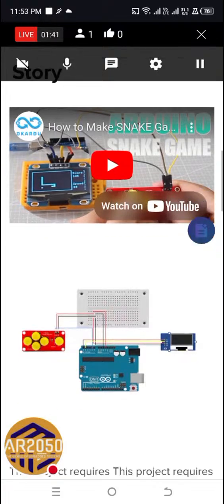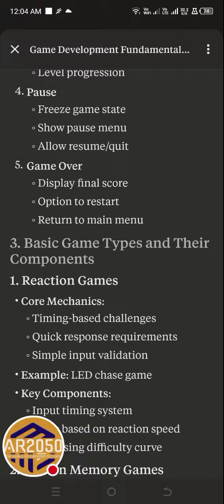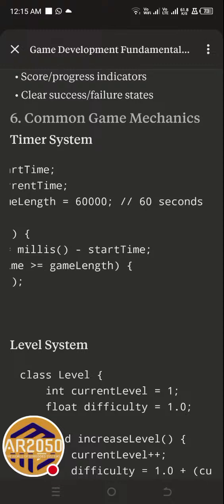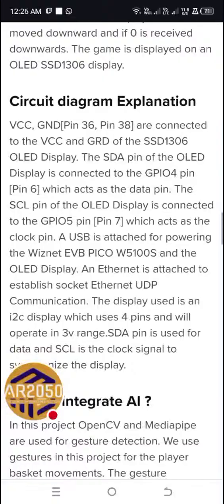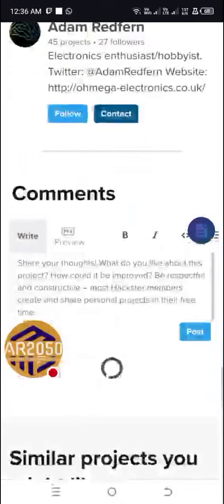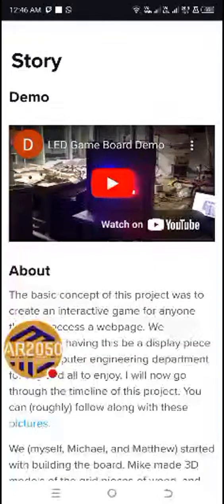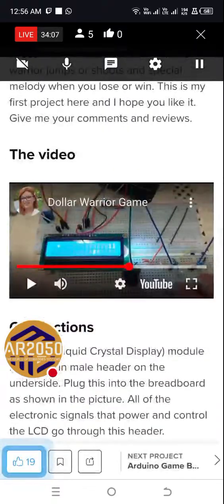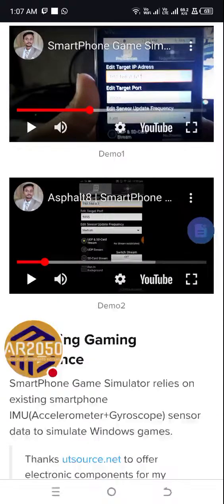Basics of Arduino Game Development 🎮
Discussion of important topics related to game development with Arduino using simple components